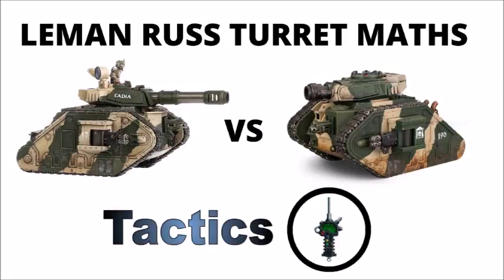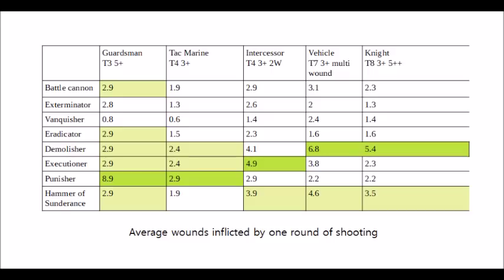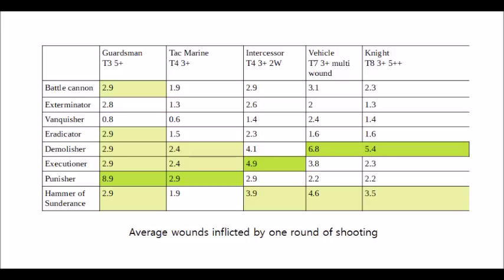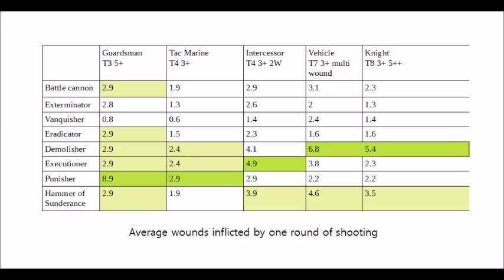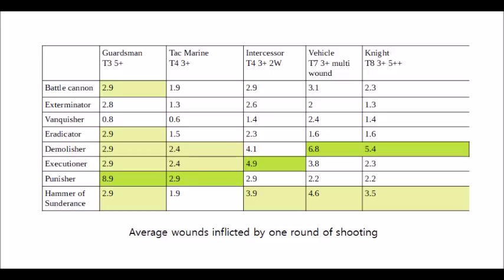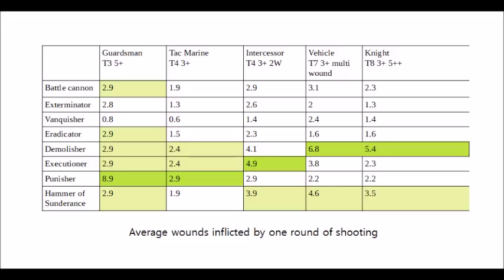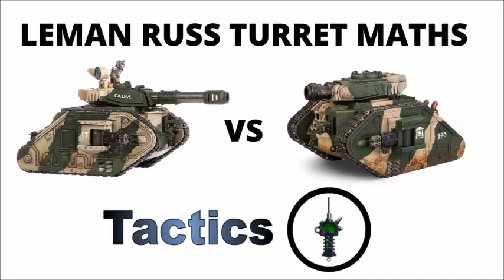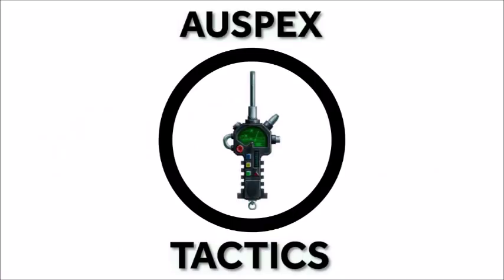Leman Russ Turret Math Hammer: Imperial Guard / Astra Militarum Tactics + Strategy + Maths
Which are the most efficient choices of turret for the leman russes? Let's run some numbers...

Amazon in the USA + Canada – Buy a Leman Russ